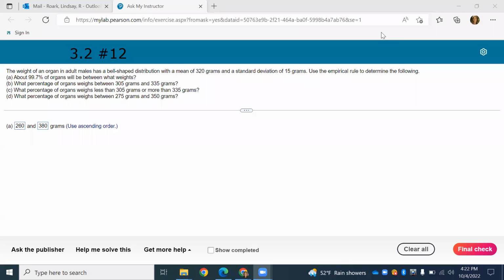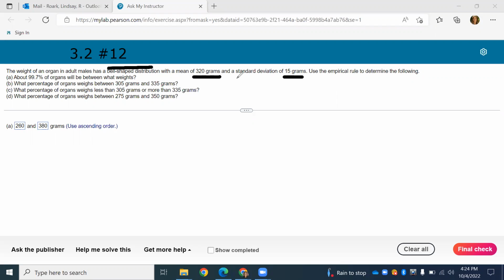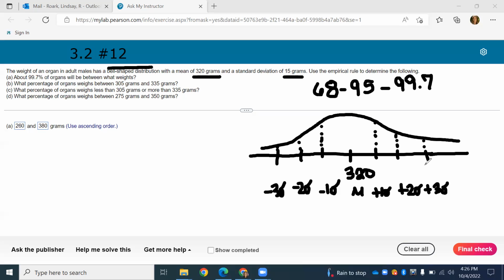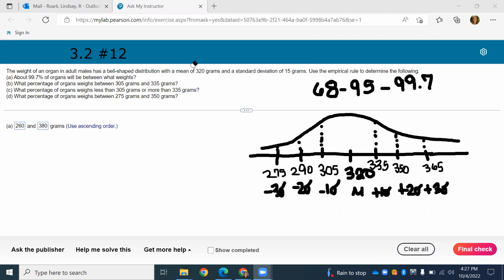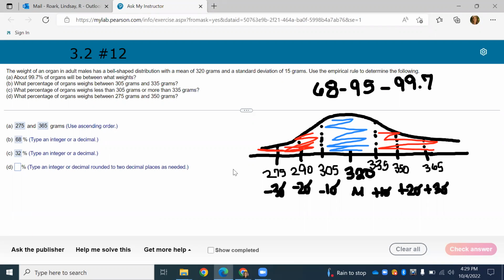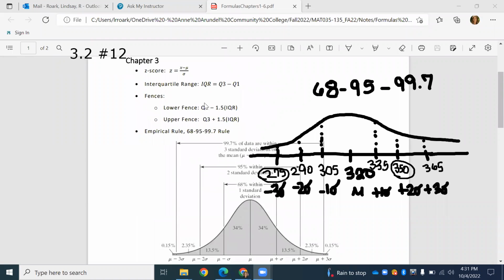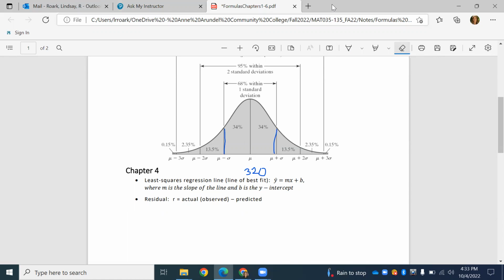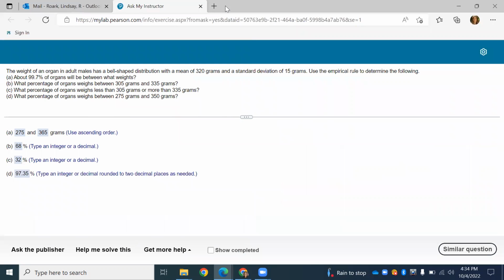Statistics, Section 3.2 Empirical Rule Problem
Similar to 3.2 Interactive Assignment Last problem